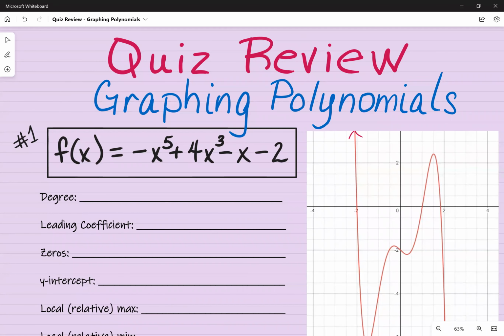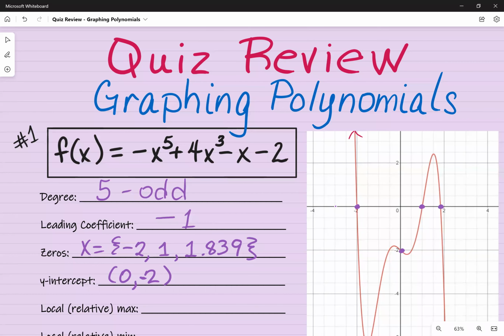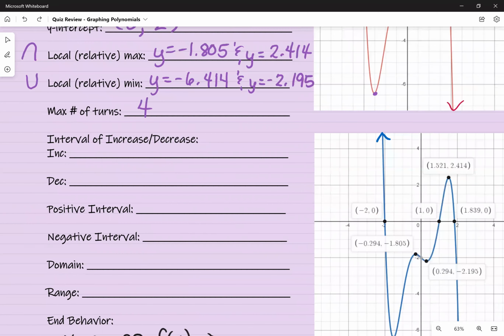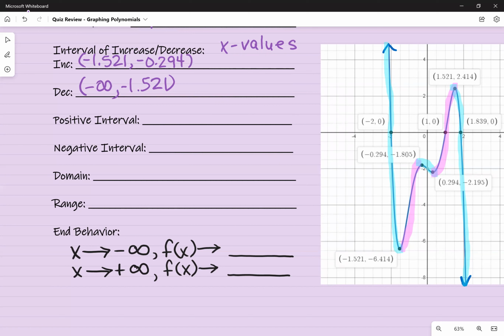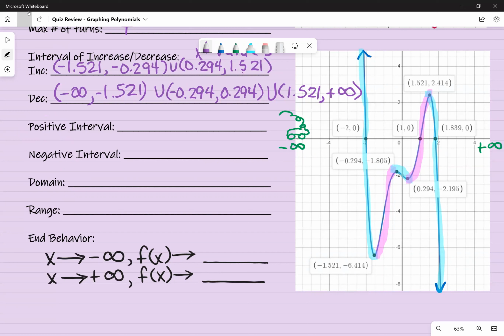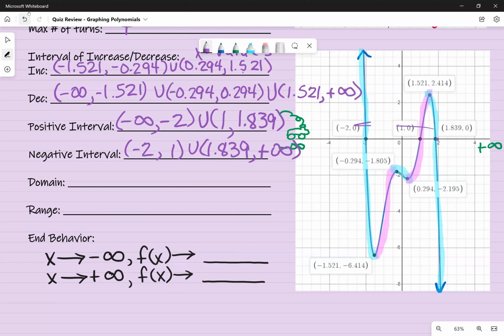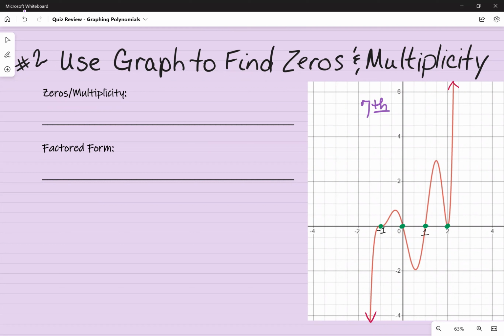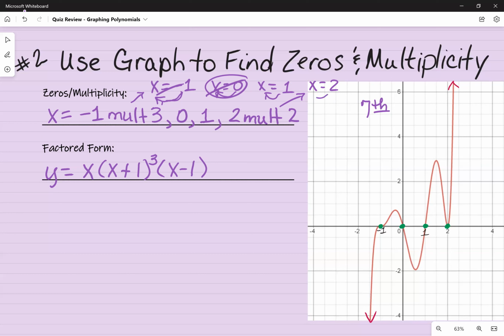Quiz Review - Graphing Polynomials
Given a polynomial and graph, students will be able to identify characteristics of the graph including: degree, leading coefficient, zeros/x-int, y-intercept, maximum and minimum, max number of turns, intervals of increase and decrease, positive and negative intervals, domain, range, and end behavior. In addition, when given a graph, students will be able to identify the zeros along with the multiplicity and then write in factored form.